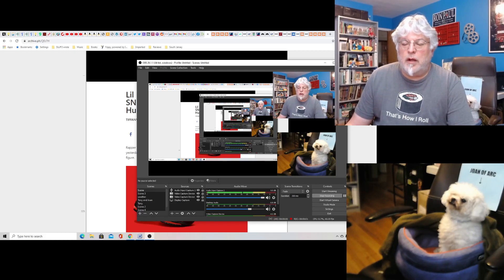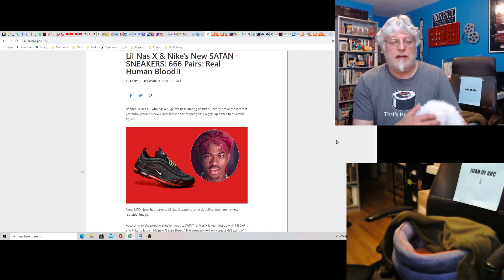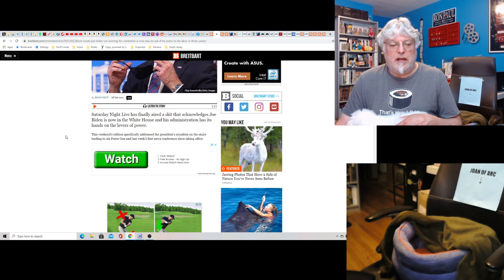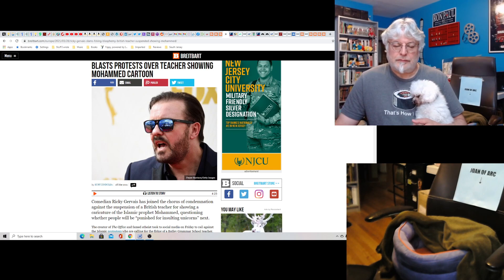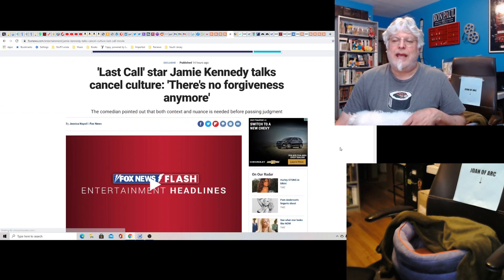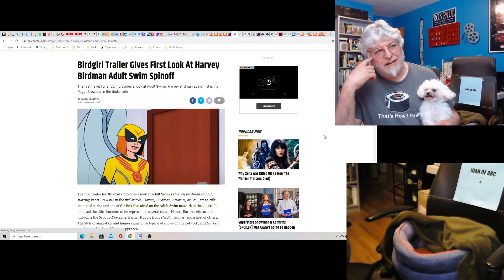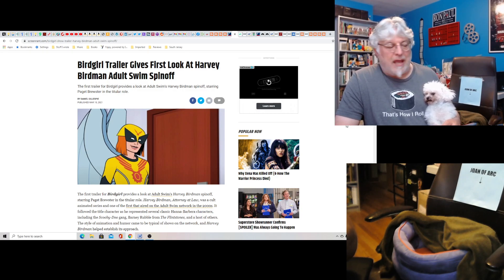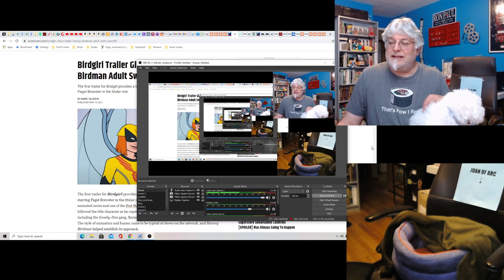Hollywoke: Hopeful Signs and More Wokeness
The Wokeness ruins everything, but it's getting tired. The cracks are beginning to form.